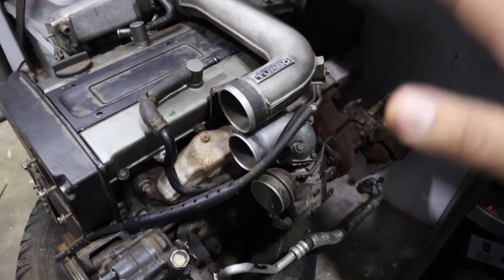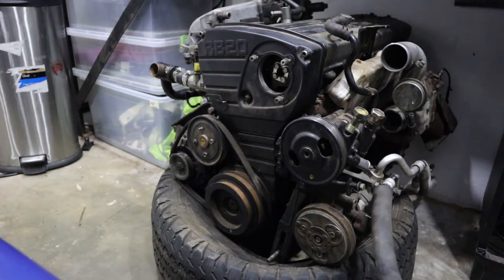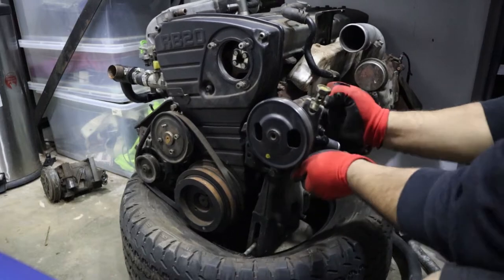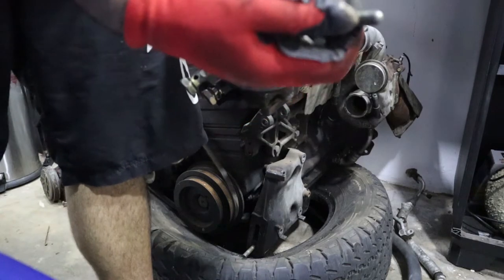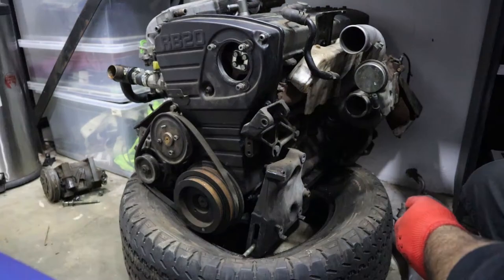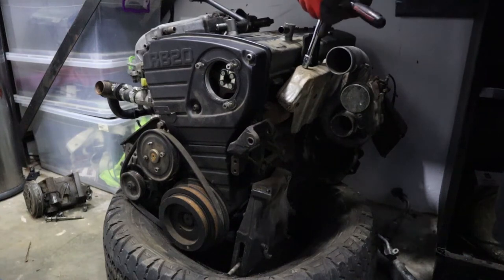RB20DET Teardown - Part 1 : Power Steering, AC and Turbo Removal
I begin the tear down of my new project RB20DET, I ease into the work with a power steering, air conditioning and turbocharger removal.

Postal Address :
Glenashley
Durban